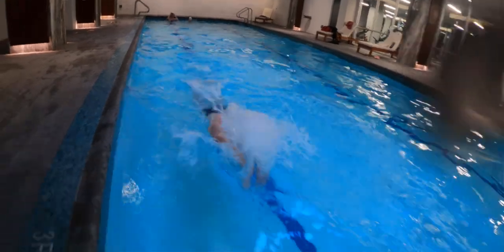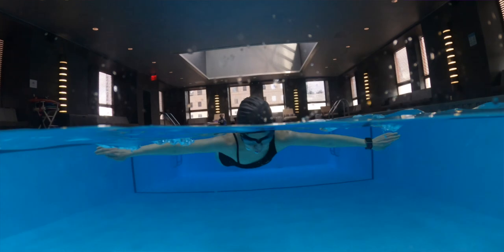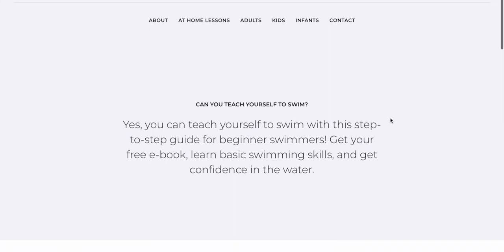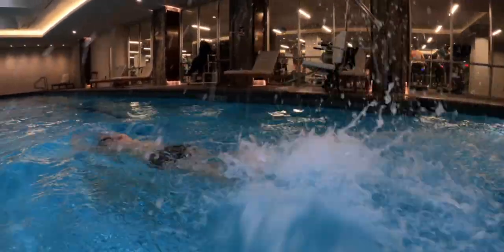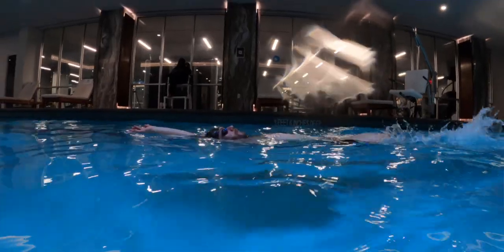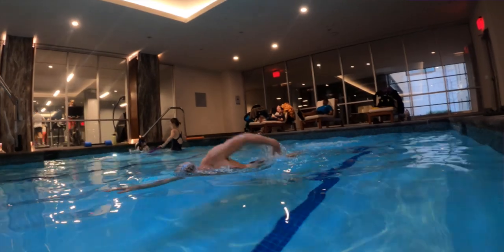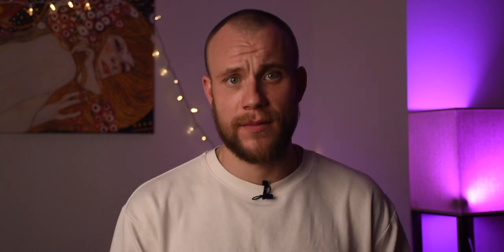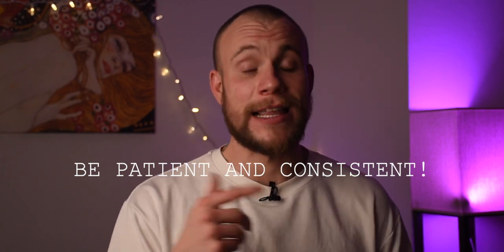Beginner’s Blueprint: Learning the Four Basic Swimming Strokes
Do you want to learn how to swim but need to know which swimming stroke is best for beginners? In this video, we break down the four main swimming strokes and figure out which ones are easier and which are more challenging.

You will find out if you can learn multiple swimming strokes simultaneously. Find out why the basic swimming skills are essential for beginners.

Learn some insight about Kicking, pulling, and breathing.